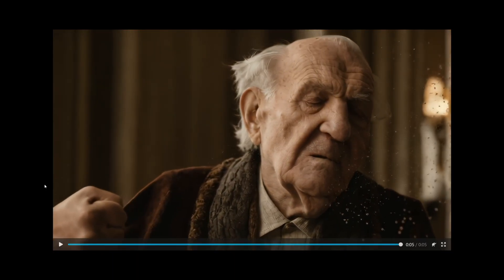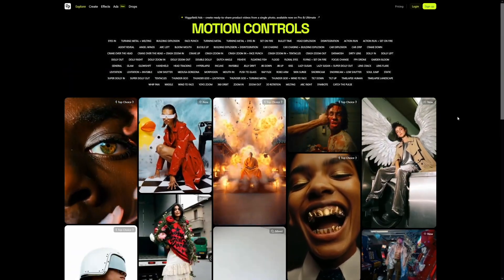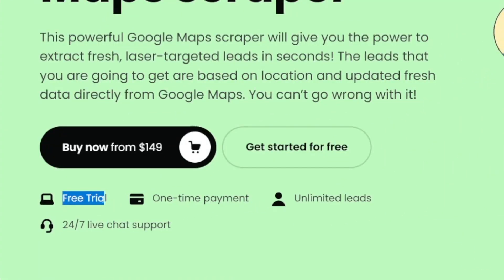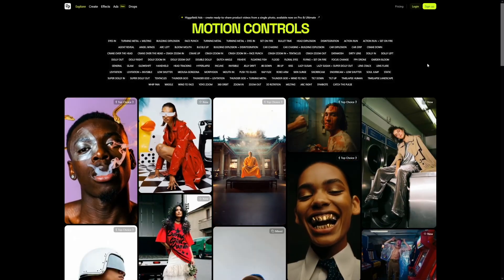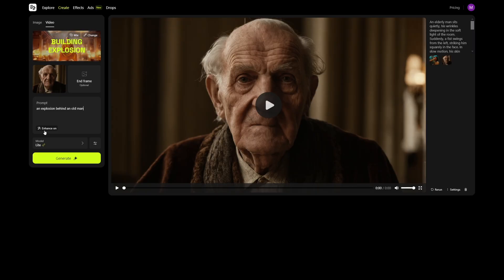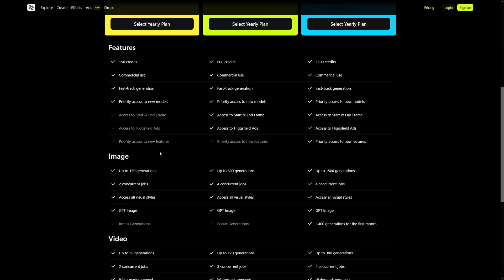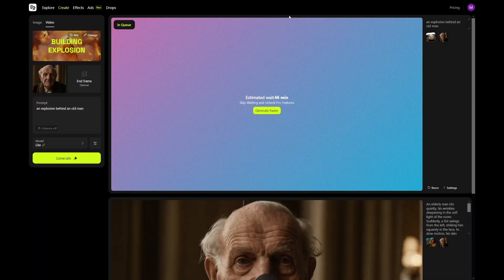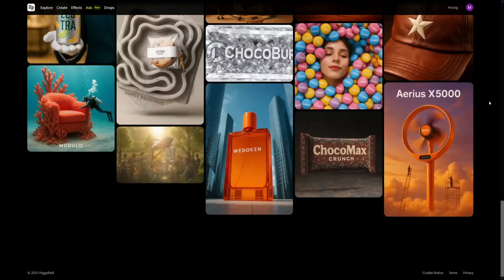How To Make Money With Higgsfield AI Videos (Tutorial & Review)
Learn how to make money with Higgsfield AI videos in 2026! This step-by-step tutorial and review shows you how to use Higgsfield’s image-to-video tool to create short, cinematic clips that stand out on TikTok, YouTube Shorts, and Instagram Reels. Perfect for creators and freelancers looking to profit from AI video tools this year!